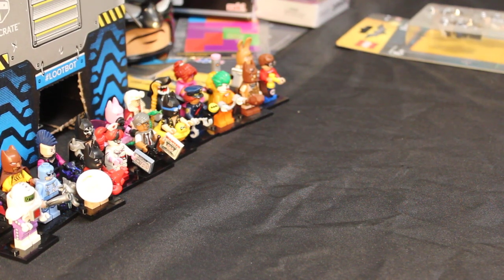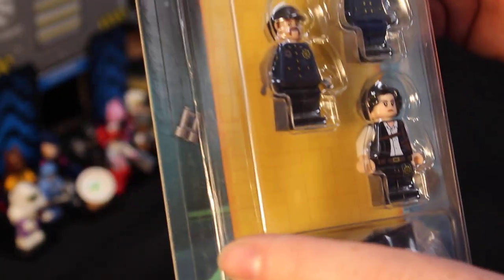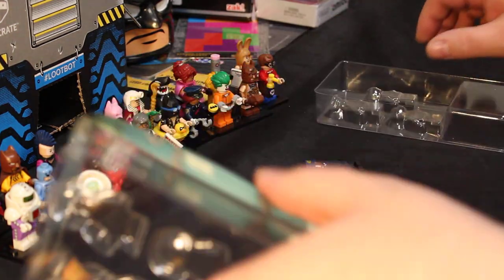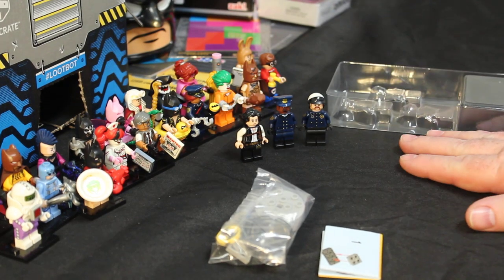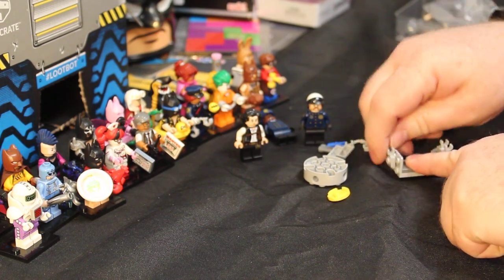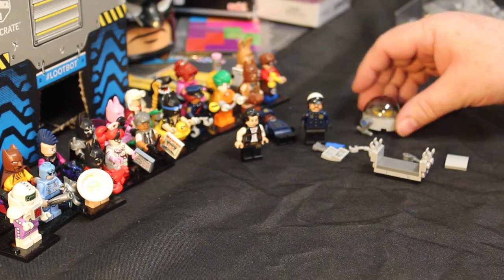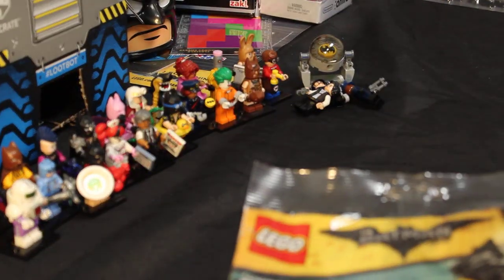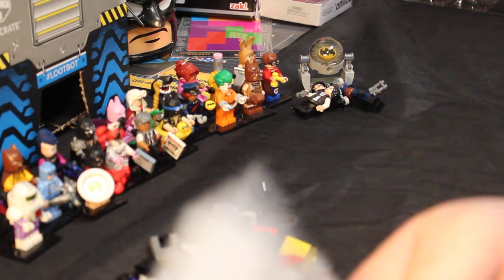Let's Build... This Lego Batman Movie accessory pack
More building. Simple and short.